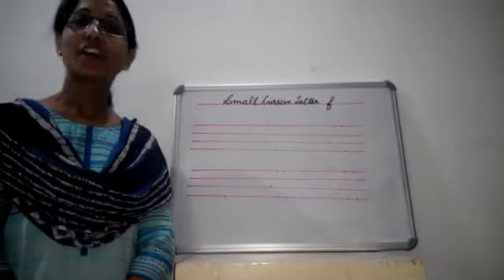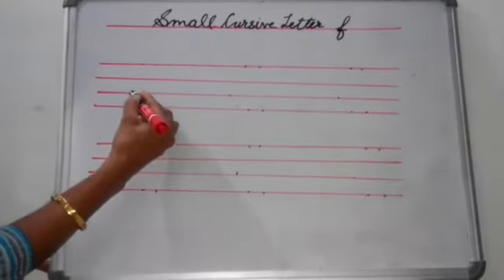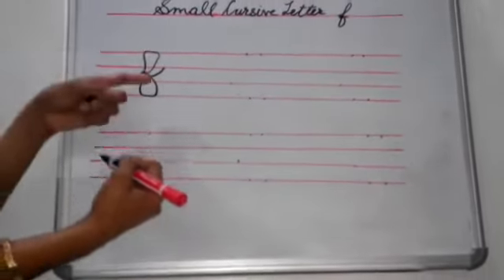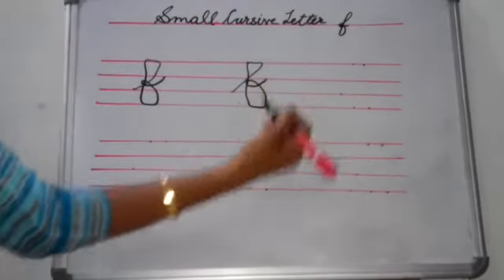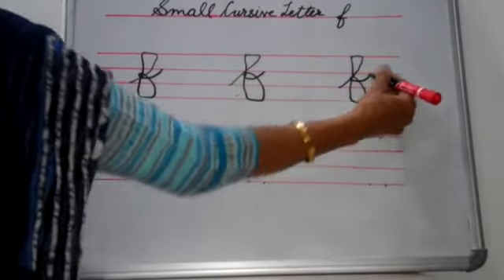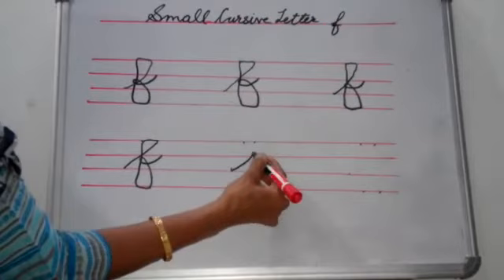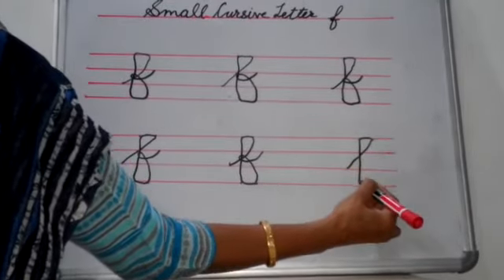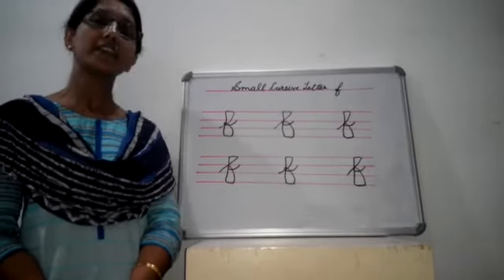Class KG-2 English small cursive letter ' f ' (22-07-2021)